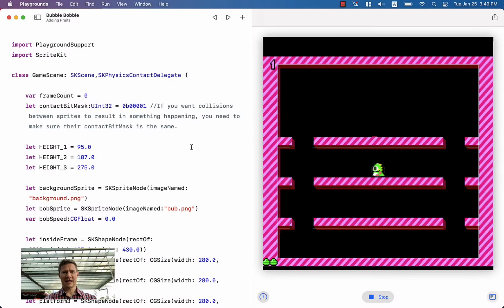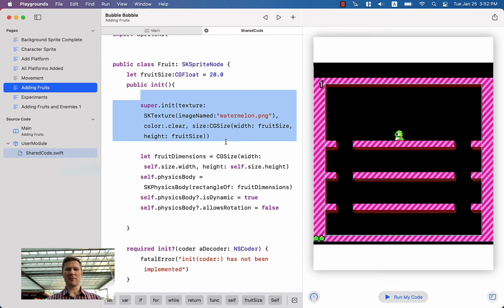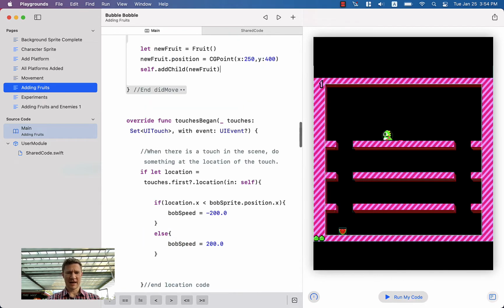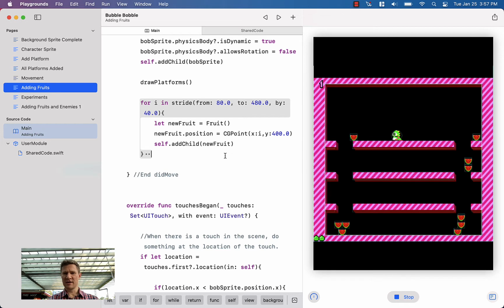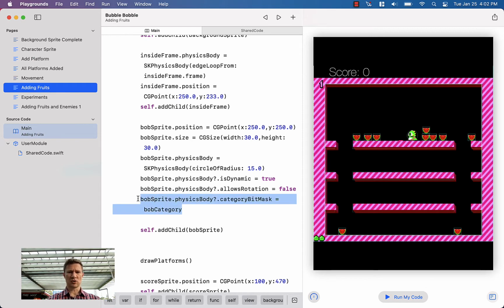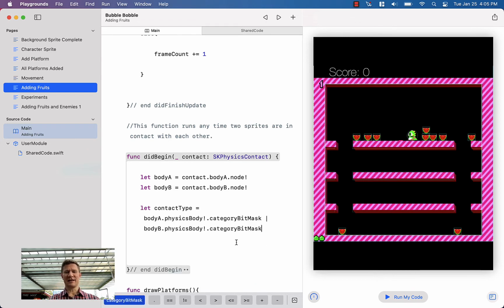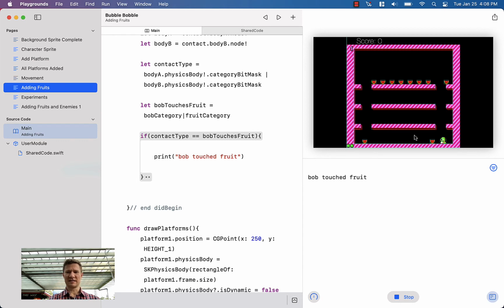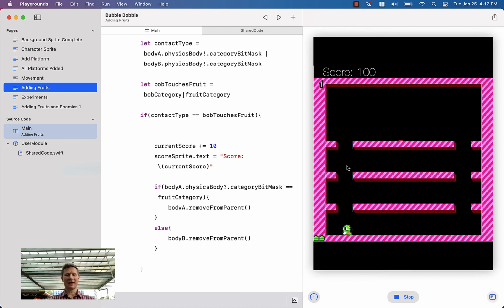AD - W3.6 - Imitating an 80's Game, Episode 3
In this video, I show how to use a SpriteKit class to make multiple sprites with the same properties. I also show the use of contact events to change the score in the game.

Oh, and I need a score indicator! I add one of those in there too.